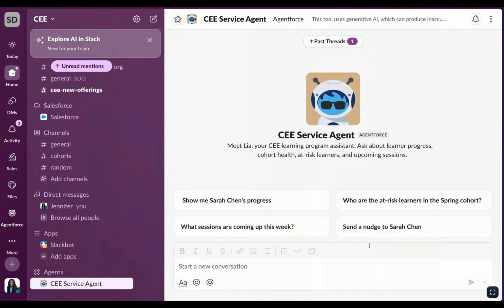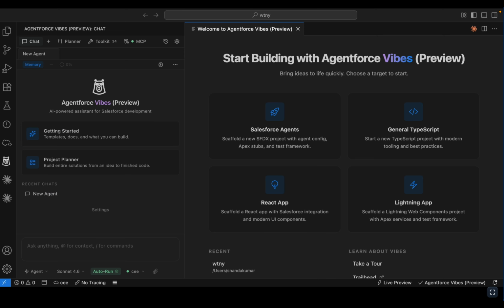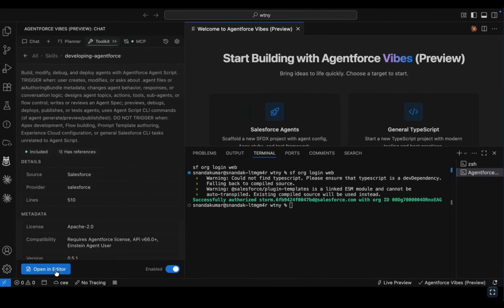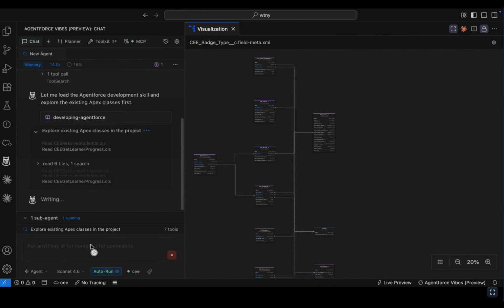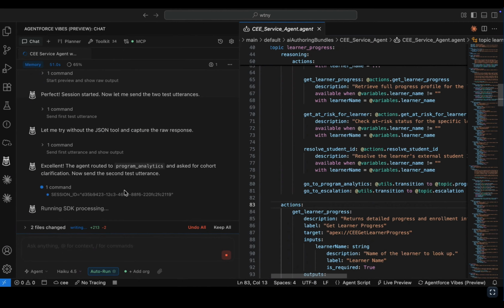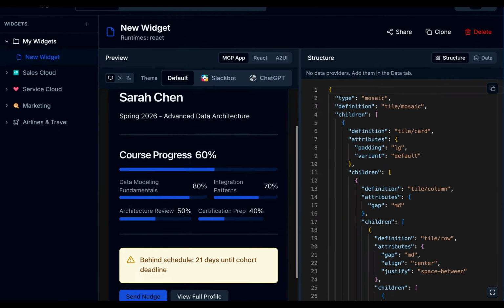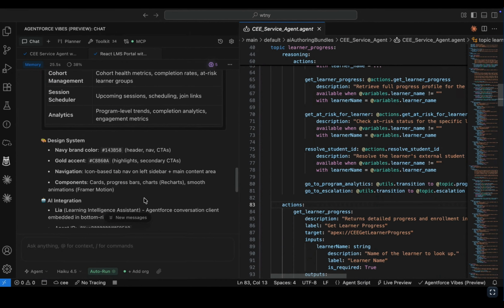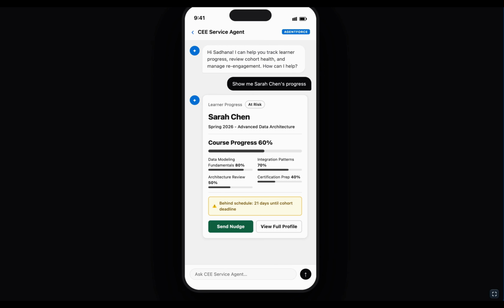Salesforce Headless 360 Demo: Build AI Agents That Work Anywhere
See Salesforce Headless 360 in action, the agentic platform that lets you deploy AI agents and Salesforce capabilities onto any surface, from Slack to React apps to mobile. This demo shows how developers can build with coding agents using MCP tools, APIs, and CLI commands, while keeping data, metadata, business logic, and governance on the trusted Salesforce core.

Salesforce Headless 360 gives builders the tools they need to create multi-surface agentic experiences without rebuilding your logic for every channel. Whether you're exploring headless architecture for the first time or looking to scale AI agents across your enterprise, this demo walks through the full developer workflow.

In this video, you'll learn how to:

• Use Agentforce Vibes and MCP tools to build AI agents with Salesforce org context
• Inspect metadata, data models, and Salesforce capabilities directly from a coding agent
• Create, test, and deploy an Agentforce Service agent with topic routing, guardrails, and escalation behavior
• Define UI components once with the Agentforce experience layer and render them across Slack, React, mobile, and more
• Move from prompt to working interface quickly using Salesforce-specific development guidance

TIMESTAMPS

0:00 – Introduction to Salesforce Headless 360
0:20 – Demo overview: Connected Executive Education on Salesforce
0:40 – Slack integration: Agentforce response in the flow of work
1:05 – Behind the scenes: Agentforce Vibes and the builder environment
1:30 – Choosing your AI agent framework (OpenAI vs. Anthropic harnesses)
1:55 – MCP tools: Salesforce capabilities available directly to coding agents
2:20 – Skills and Salesforce-specific guidance for agent development
2:50 – Retrieving org metadata with parallel agents
3:15 – Metadata visualizer: understanding the learning management model
3:45 – Creating the CE service agent with a prompt
4:20 – Testing and tracing agent behavior before release
5:00 – Deploying the agent back to the Salesforce org
5:30 – Agentforce experience layer: define UI once, render everywhere
6:00 – Multi-surface preview: Slack, ChatGPT-style, and default card
6:30 – React app integration for program operations
7:05 – Live preview and production app demo
7:55 – Conclusion: Headless 360 and the trusted Salesforce core

RESOURCES & LINKS